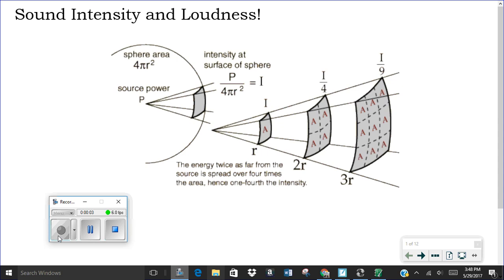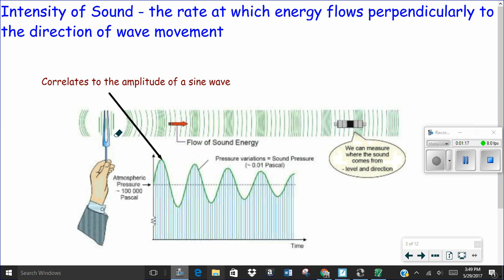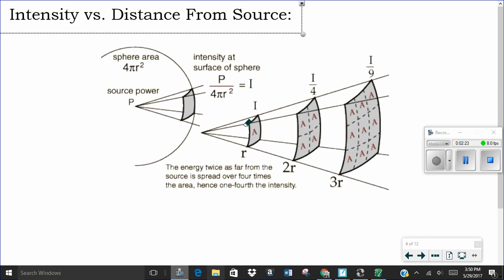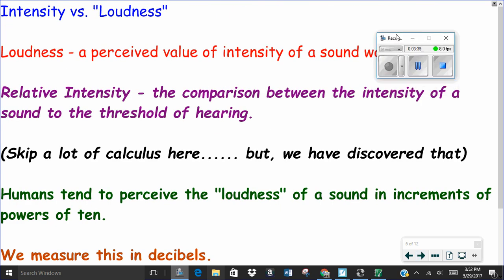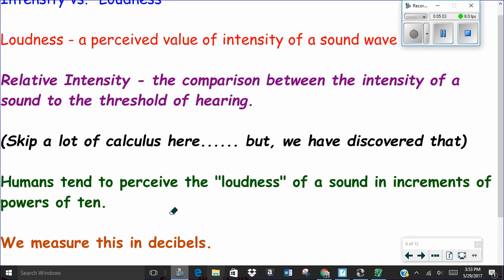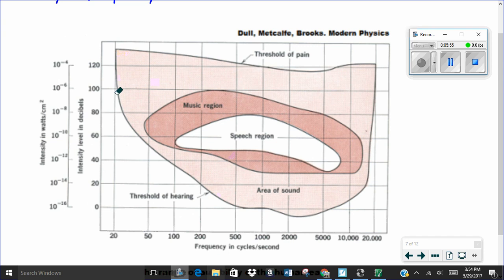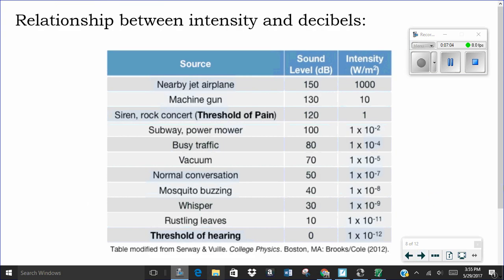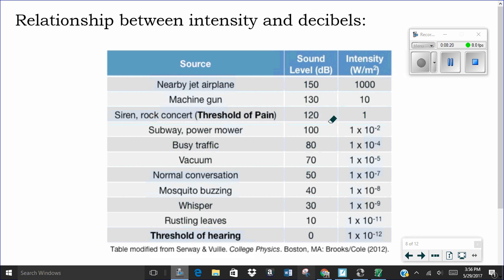intensity and decibels